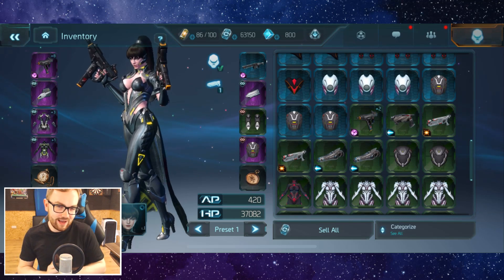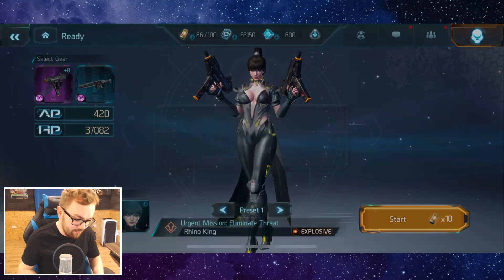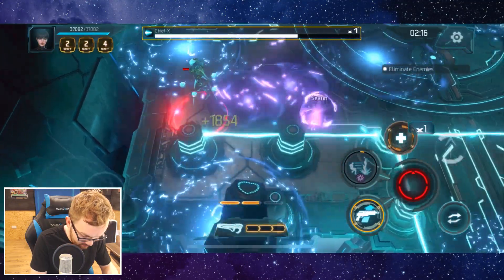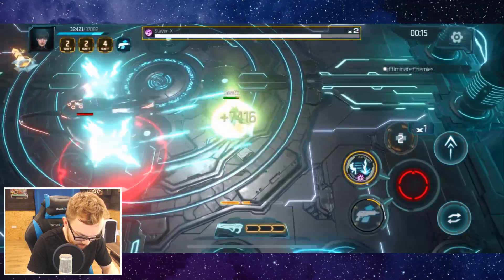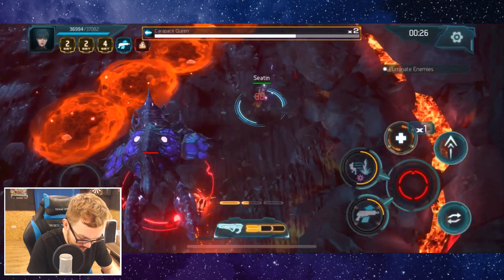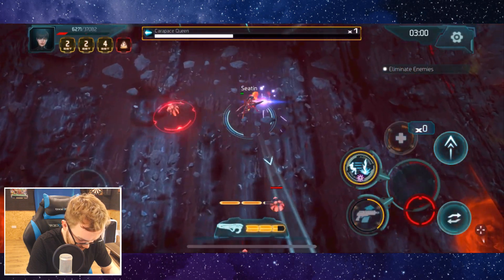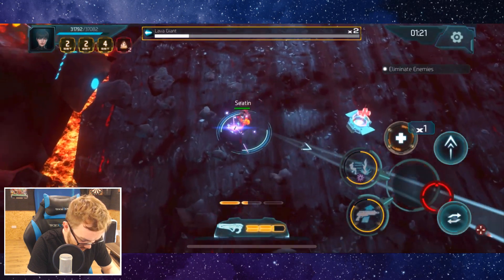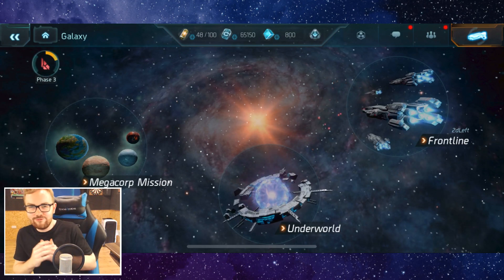Rhea Infinite Healing Boss Killer Setup & Veteran Boss Fights! - Gigantic X Tips & Tricks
Today I breakdown my Armor Equipment Synergies obtained via Crafting that give me access to constant regeneration and showcase how this can be used with Rhea to gain LARGE amounts of Regeneration across the Boss Fights in Gigantic X!

▼ Seatinmanoflegends Links